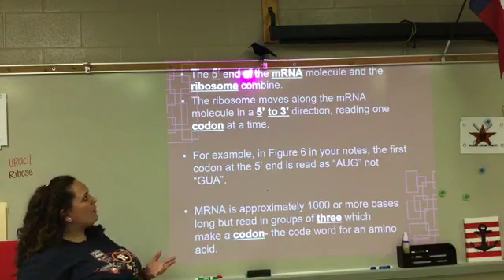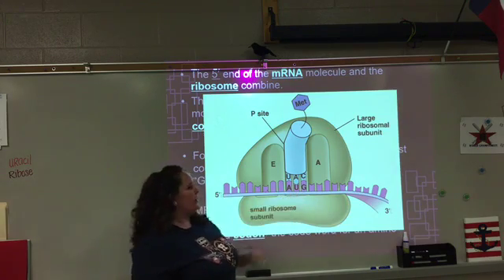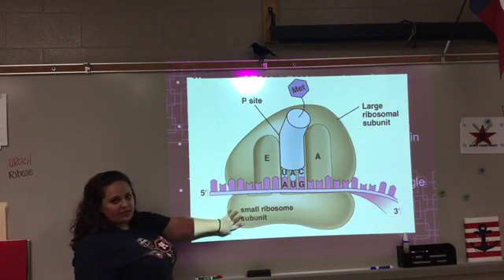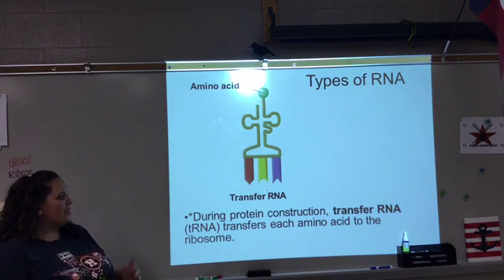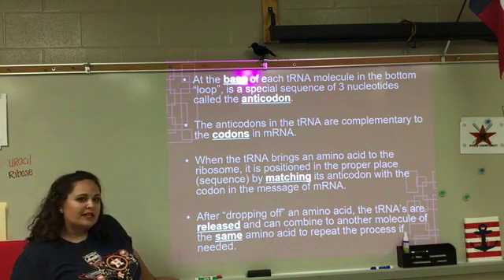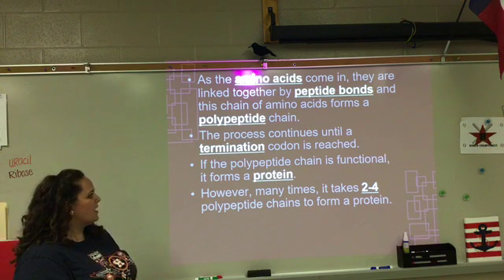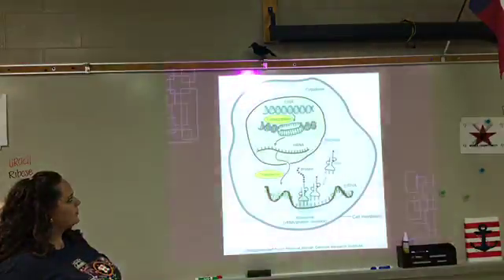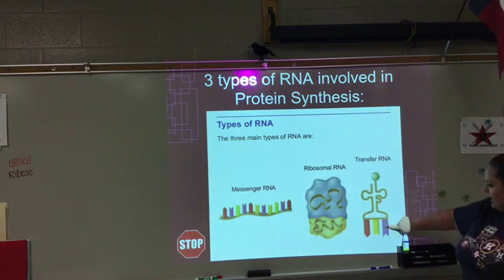Pre-AP Translation Notes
Mrs. Barnett explains translation to pre-AP students at TWHS.